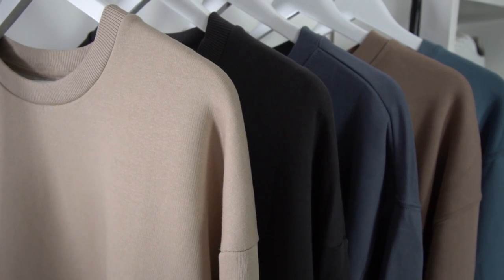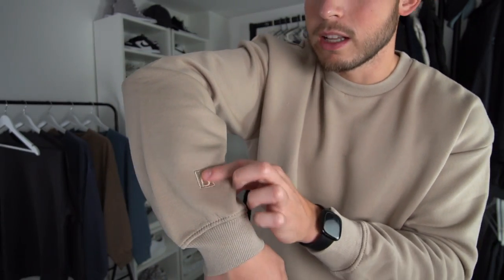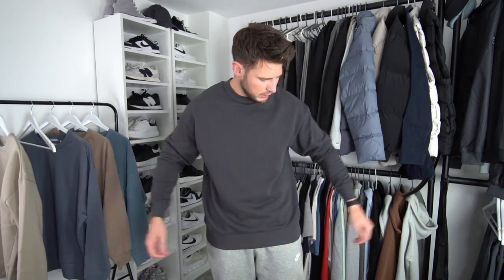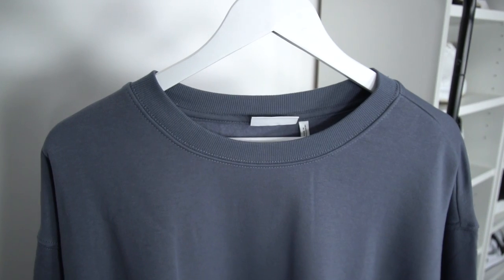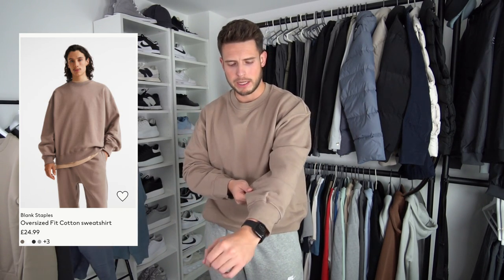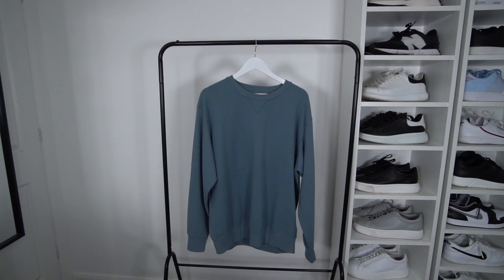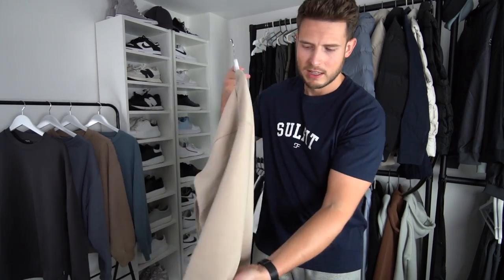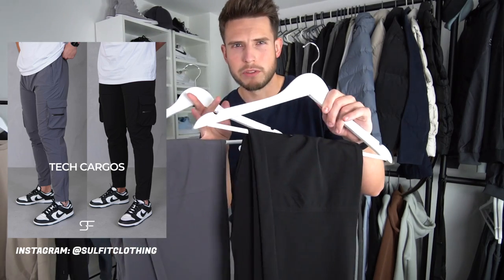BEST Men's Sweatshirts Under £40 | My TOP 5 Picks 2022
All items are linked below↓

▶︎ Sulfit Clothing (Cargos Dropping 30th October 7pm)

All of the Sweaters:
1. Bershka Sweatshirt
2. Jack & Jones Premium Sweatshirt